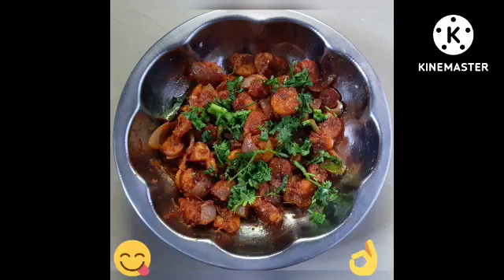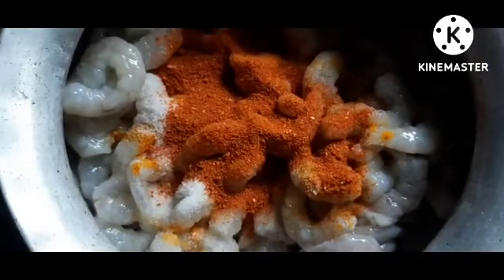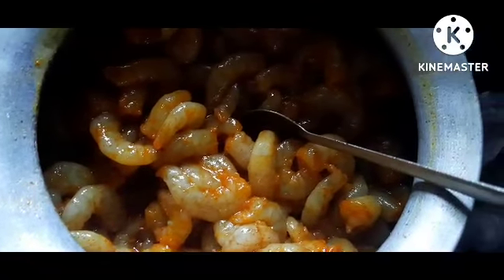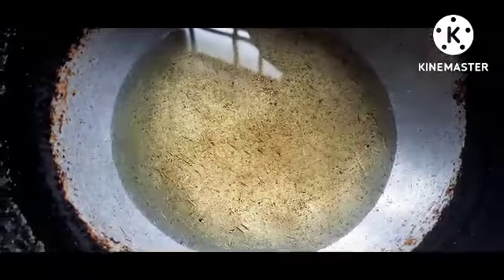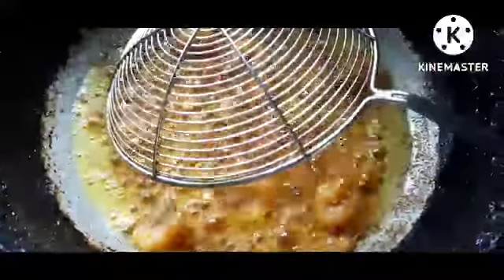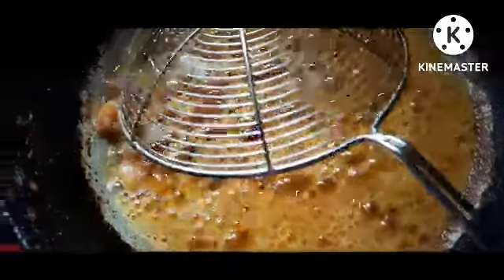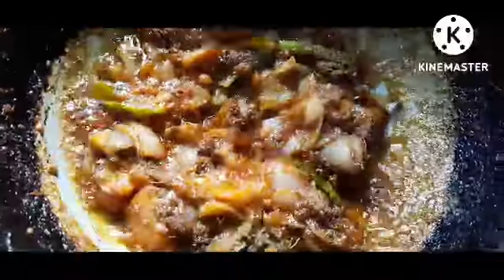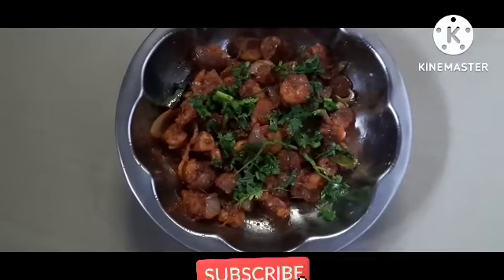నోరూరించే రొయ్యల ఫ్రై... ఇలా చేస్తే ఒక్క ముక్క కూడా మిగలదు 👍😊